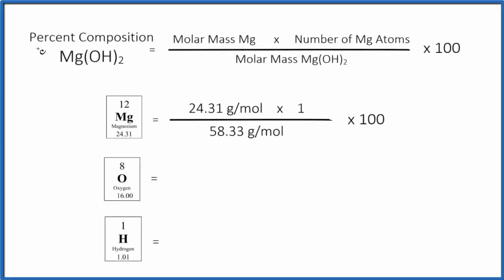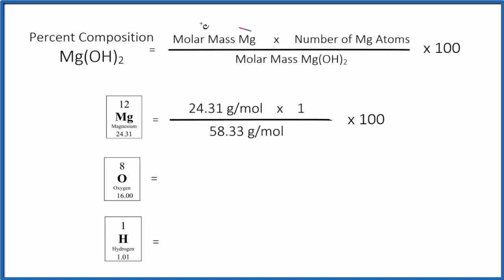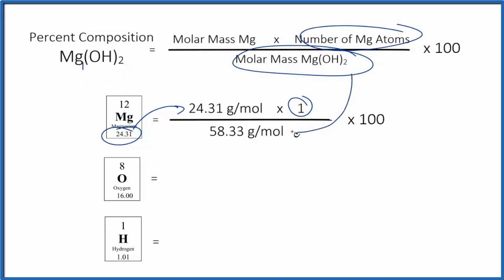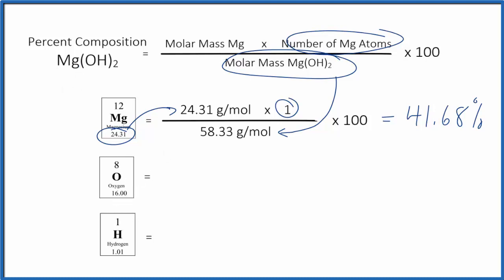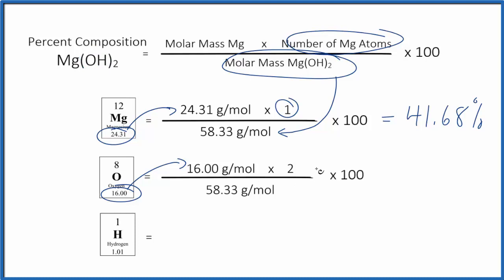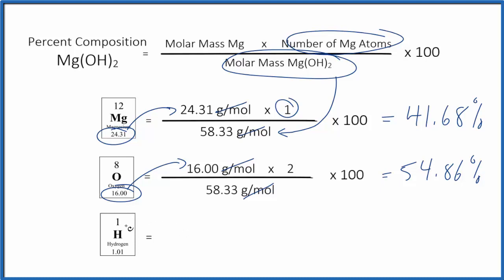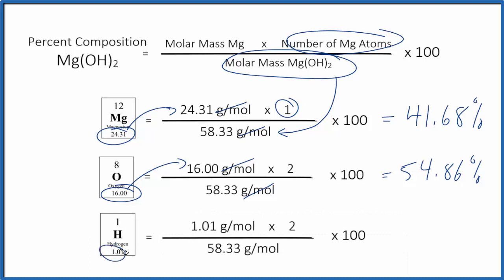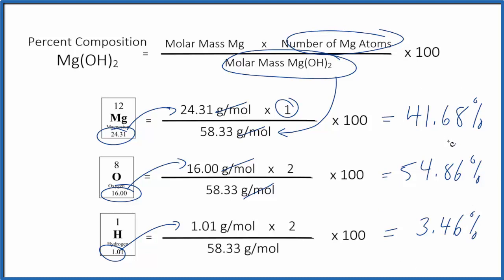How to Find the Percent Composition by Mass for Mg(OH)2 : Magnesium hydroxide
To find the percent composition (by mass) for each element in Mg(OH)2 we need to determine the molar mass for each element and for the entire Mg(OH)2 compound.

In this video I’m using a Periodic Table that rounds to two decimal places. You may be asked to use a Periodic Table with more decimal places, however the process to find the percent composition by mass for Mg(OH)2 is the same.

Useful Resources

Note: Mg(OH)2 is also known as Magnesium hydroxide.